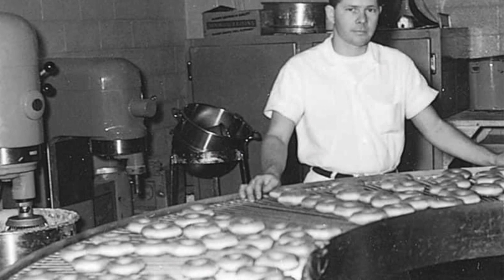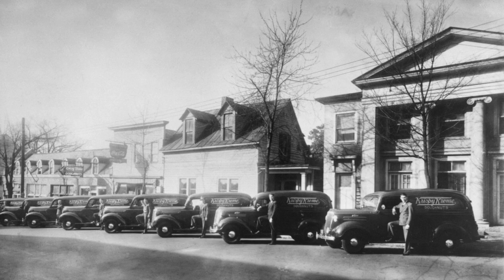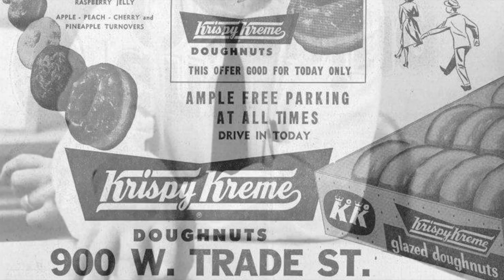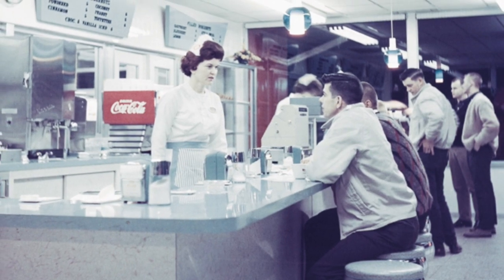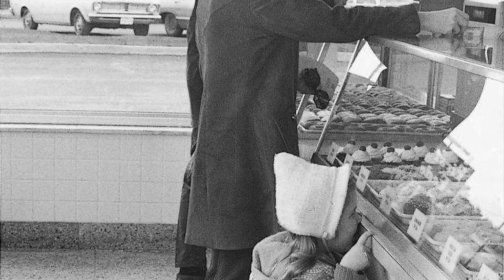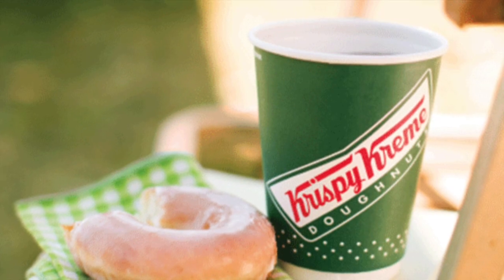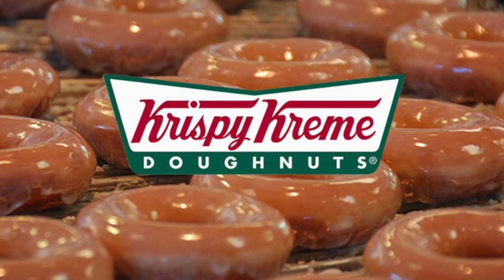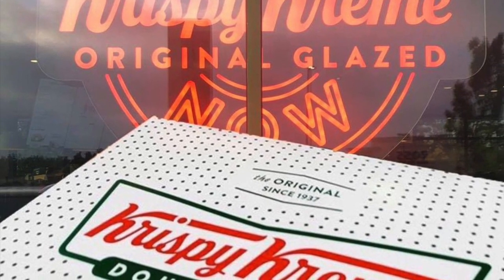KRISPY KREME DOUGHNUTS - Life in America